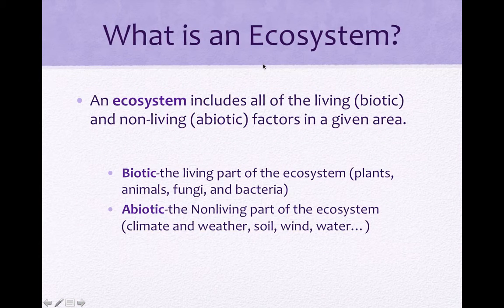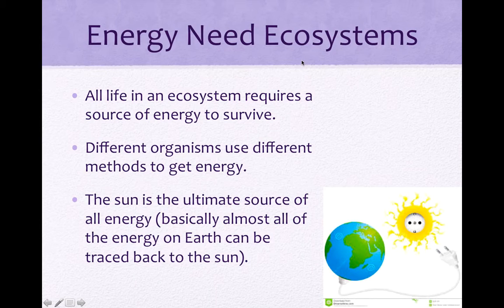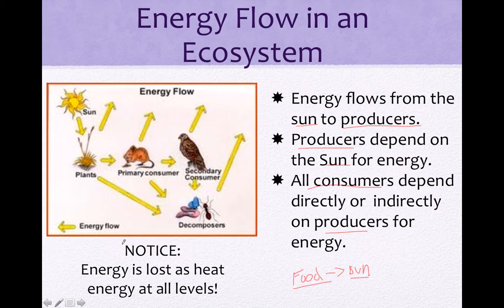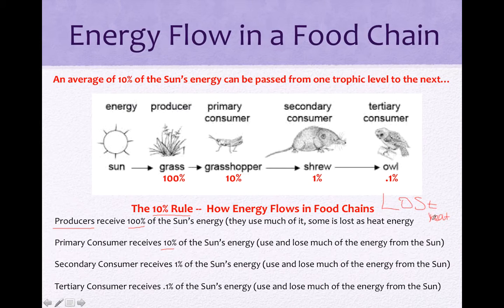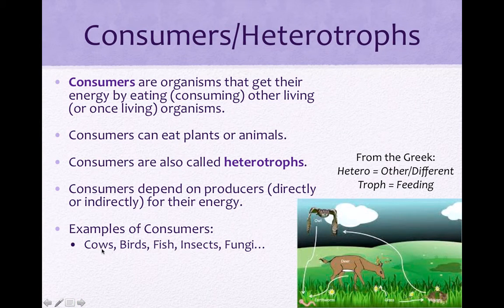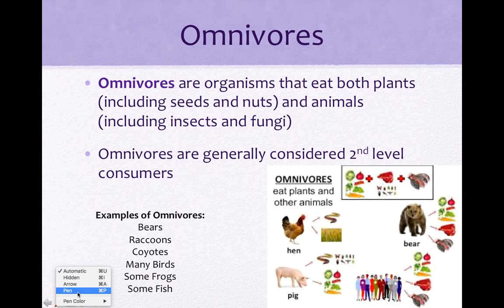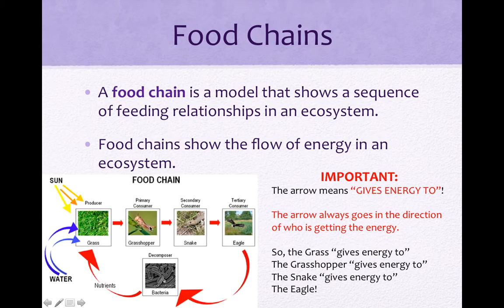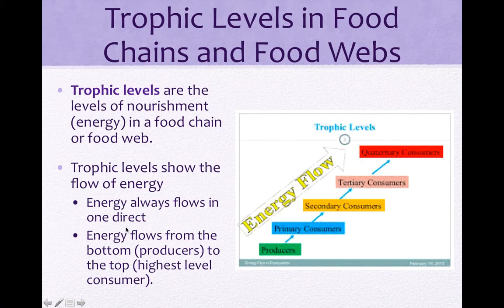Ecology Part 1